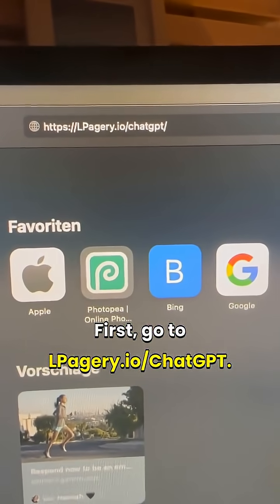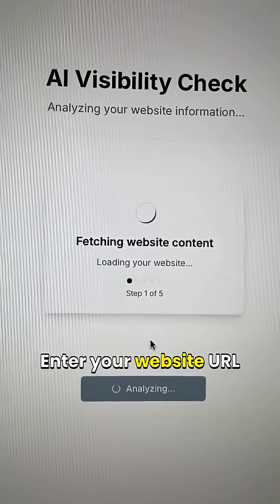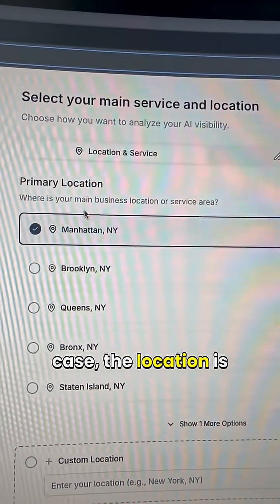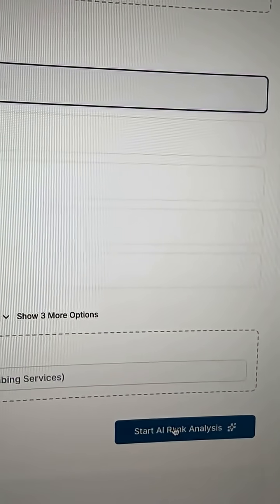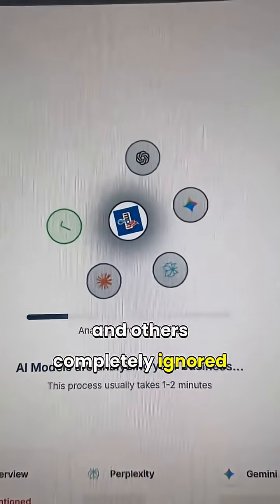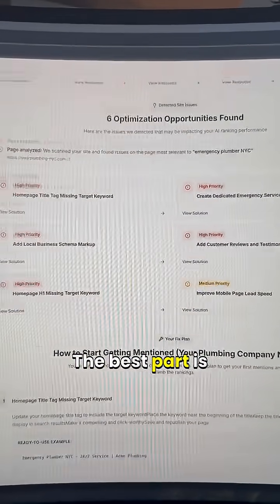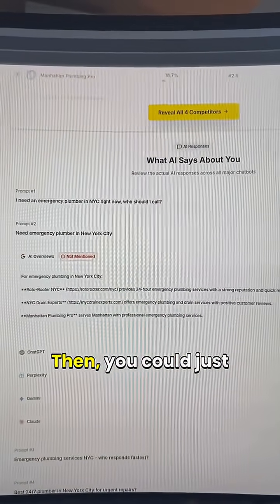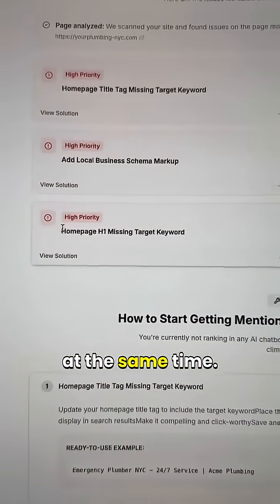If you’ve ever wondered whether ChatGPT even knows your business exists… this free tool literally te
If you’ve ever wondered whether ChatGPT even knows your business exists… this free tool literally tells you.